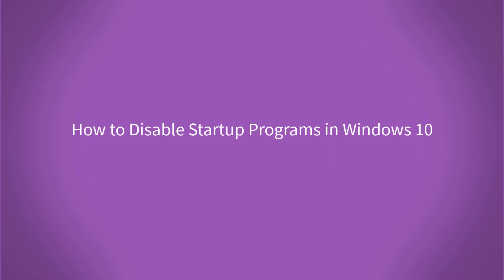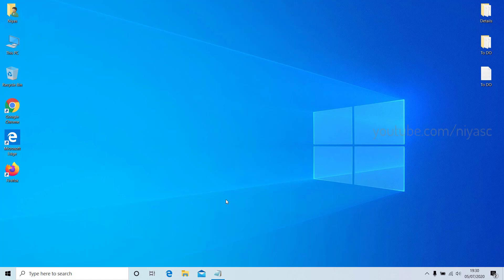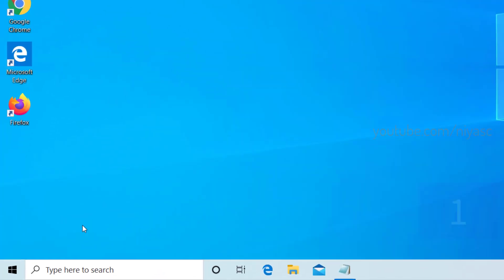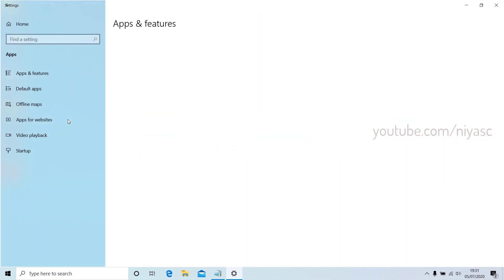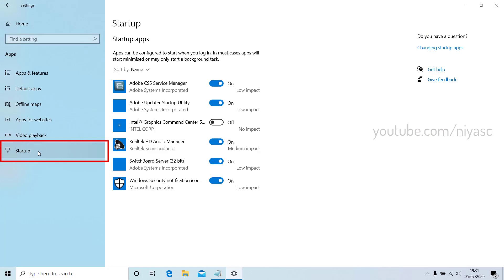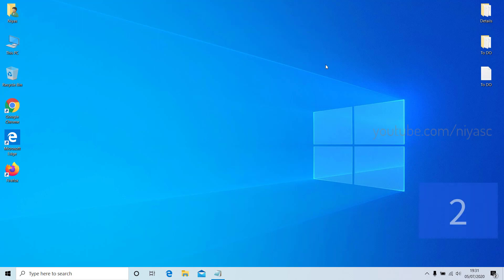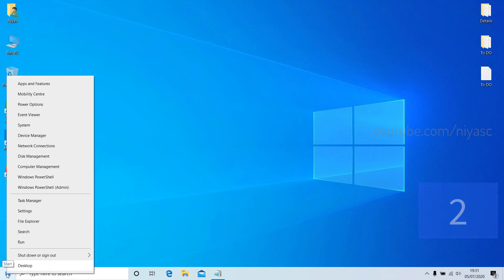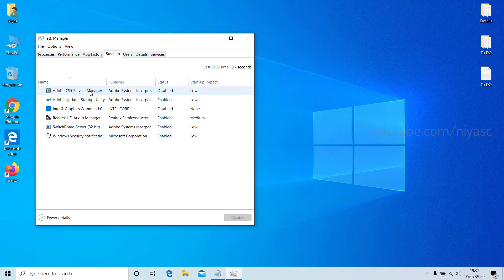How to Disable Startup Programs in Windows 10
In this video we will show you the two ways to change which apps will automatically run at startup in Windows 10:

Select the Start  button, then select Settings,Apps, then Startup.

Here you can change which apps will automatically run at startup. turn off to Disable and turn on to enable.
If you don’t see the Startup option in Settings, right-click the Start button, select Task Manager, then select the Startup tab.
Select the app you want to change, then select Enable to run it at startup or Disable so it doesn’t run.

How do I turn off startup programs in Windows 10?
turn off programs at startup?
stop apps from automatically starting
 disable all startup programs
stop unnecessary startups
Microsoft teams keep popping up
automatically start a program when logged in Windows 10
disable OneDrive on startup
Prevent programs from starting automatically in Windows 10
can't disable startup programs windows 10